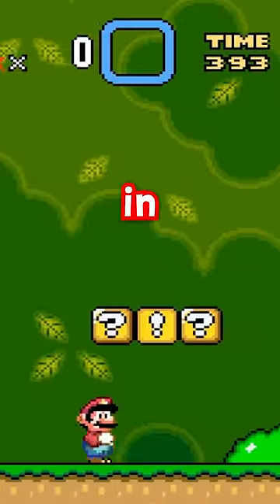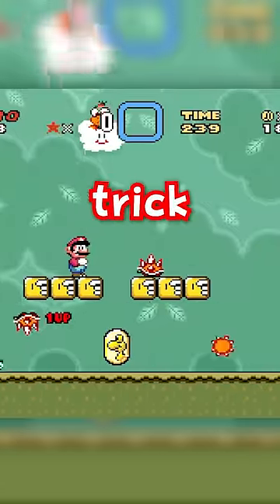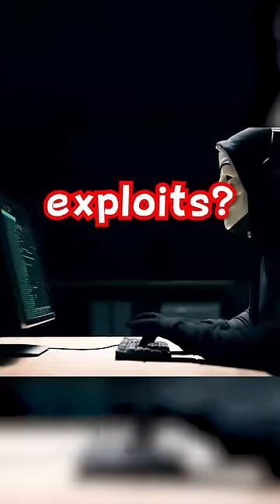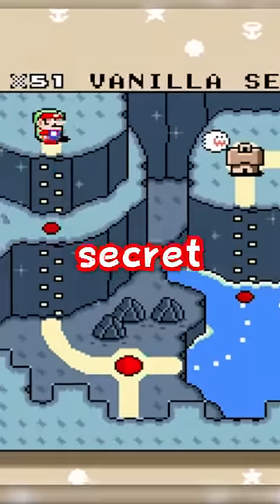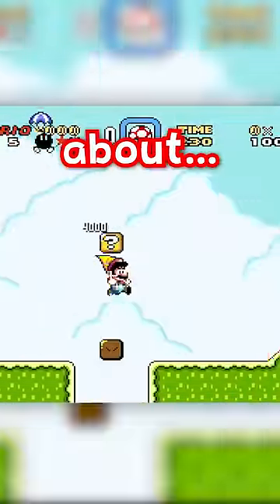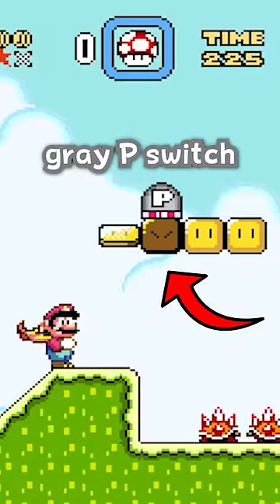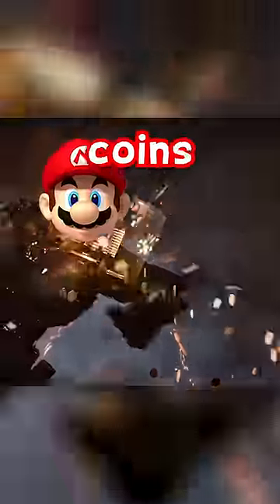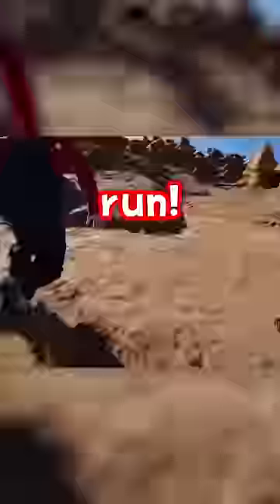The BEST Way to get MAX Lives in Super Mario World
Mario games become a whole lot more entertaining when you're not at risk of getting a game over, and as such are nothing new to infinite lives tricks. But what if perhaps you don't want to use an infinite lives trick or the tricks are too difficult to pull off? There is a place in Super Mario World that makes it easy to achieve maximum lives within a few visits!